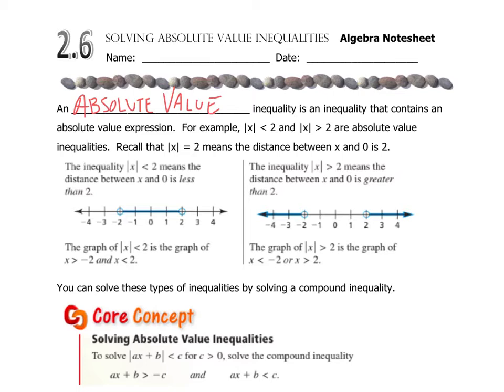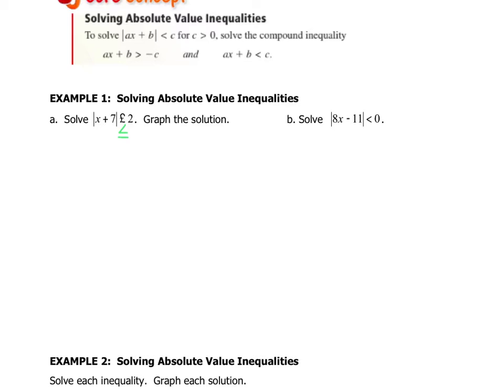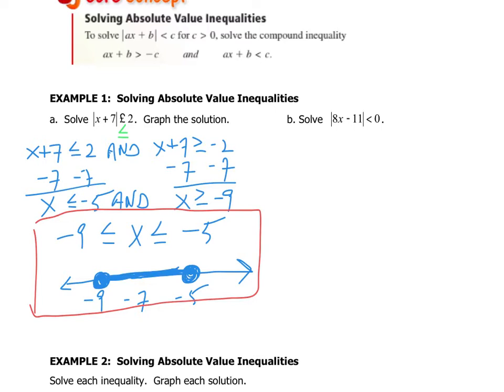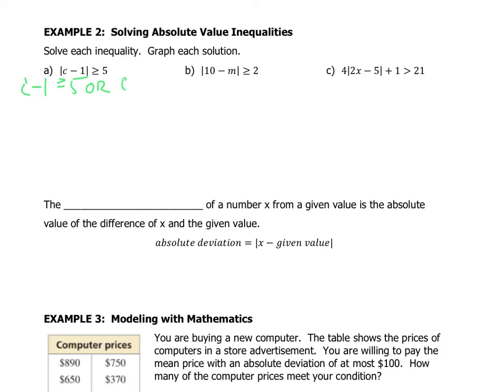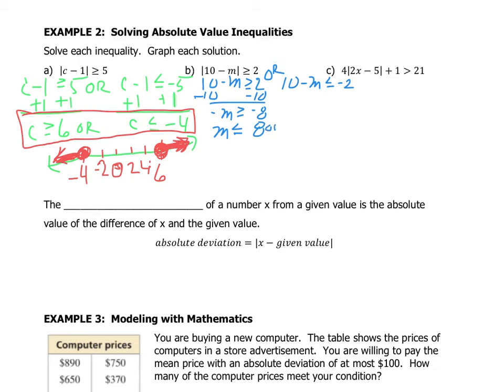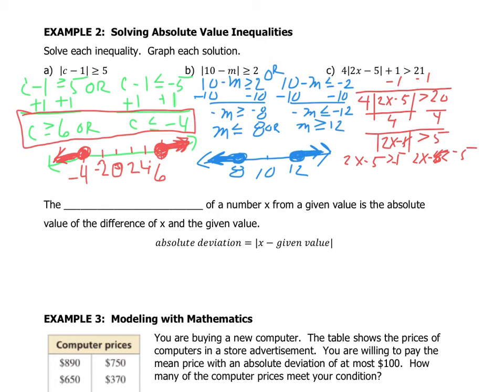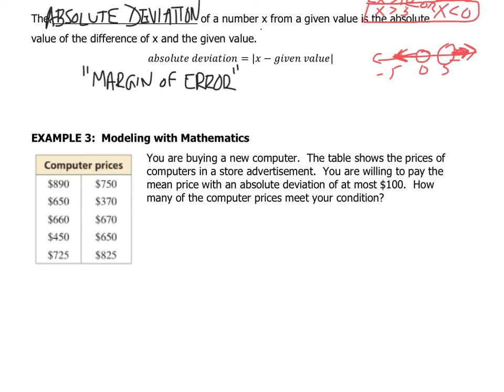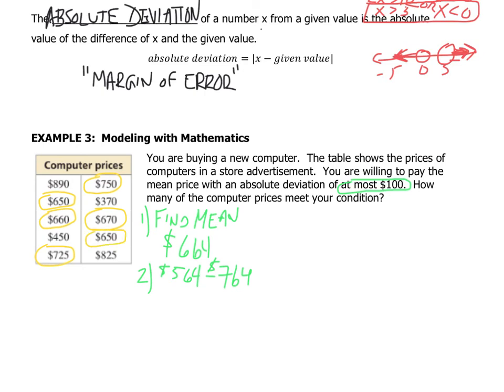2.6 Solving Absolute Value Inequalities